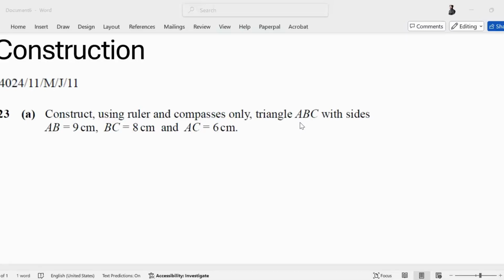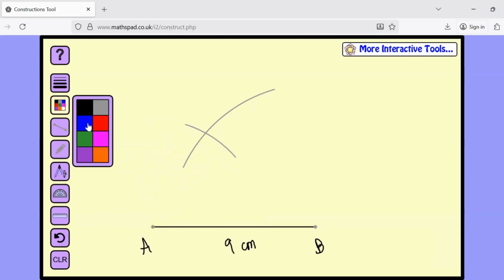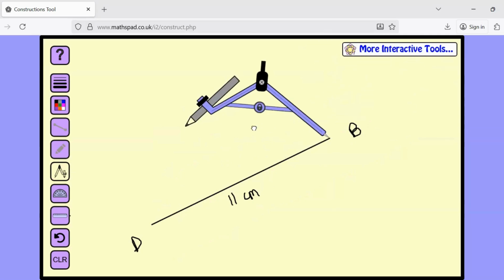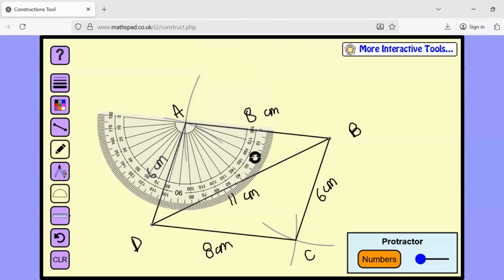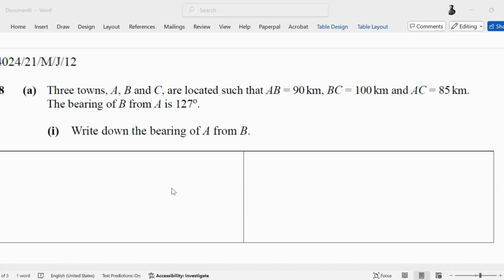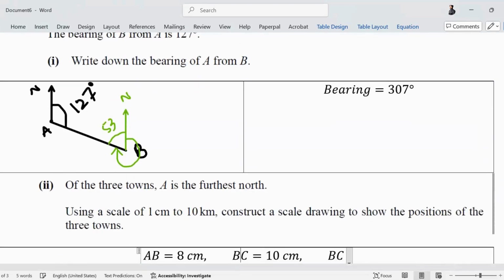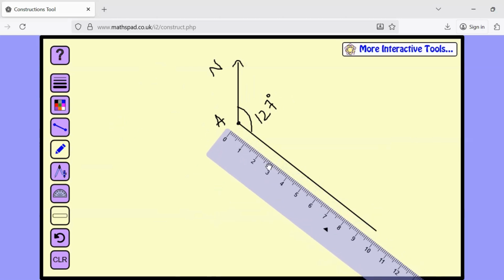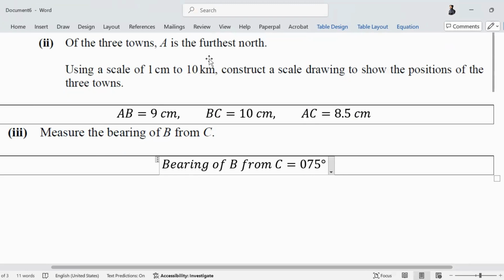Construction Masterclass | Ruler & Compass, Parallelograms, Bearings & Scale Drawings |O Level Maths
Master every key skill in O Level / IGCSE Construction with this full, step-by-step problem-solving video! ✏️📐
In this lesson, I solve several past paper construction questions using only a ruler and compasses, exactly as required in the exam.

We cover three major exam-style problems:
✅ Triangle Construction – Construct triangle ABC with sides 9 cm, 8 cm and 6 cm
✅ Parallelogram Construction – Draw ABCD with AD = 6 cm, AB = 8 cm and diagonal BD = 11 cm
 • Measure angle DAB
 • Locate E such that AE is the perpendicular distance from A to BD
 • Measure AE accurately
✅ Bearings & Scale Drawing – Draw towns A, B and C using scale 1 cm : 10 km
 • Work with given bearings
 • Find missing bearings
 • Produce an accurate diagram

This video is perfect for:
🔹 Anyone learning geometric construction, scale drawings, bearings, or perpendicular distances

You’ll learn how to:
✔ Use a compass accurately
✔ Construct triangles and parallelograms from given lengths
✔ Measure bearings using a protractor
✔ Convert real-life distances into scale diagrams
✔ Apply construction logic confidently under exam pressure

If construction has ever felt confusing or stressful — this video will make it crystal clear!